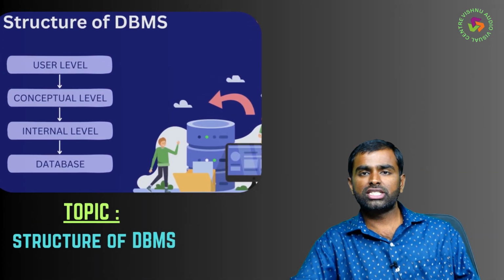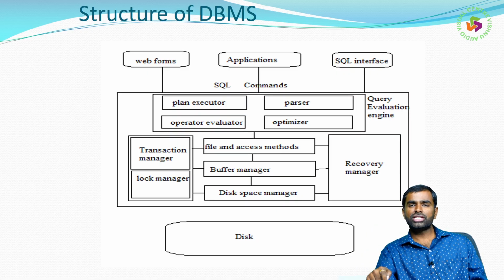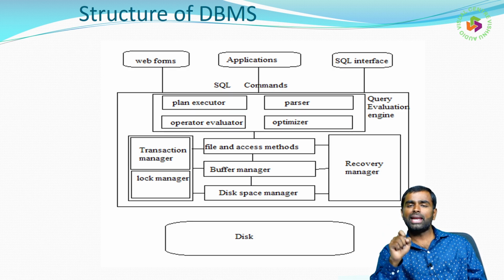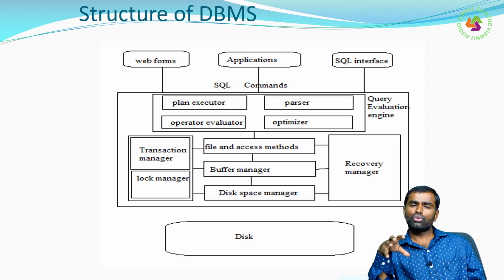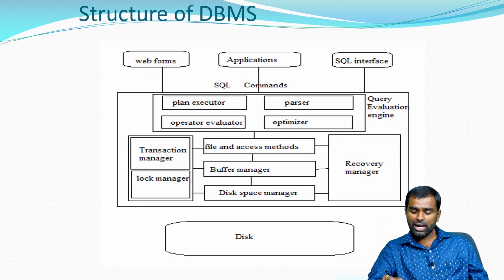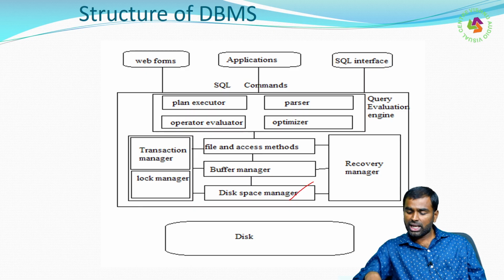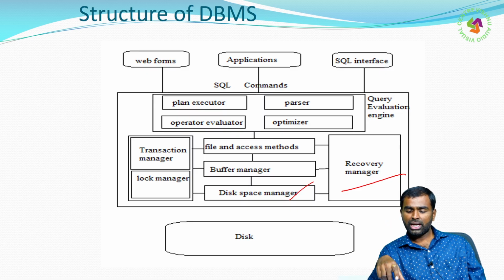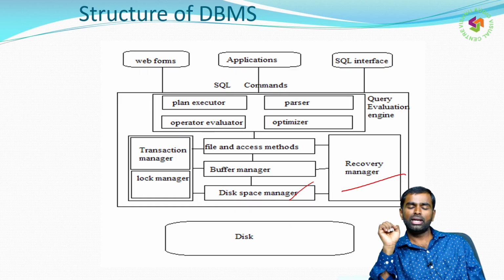Structure of DBMS by Dr. U Ganesh Naidu